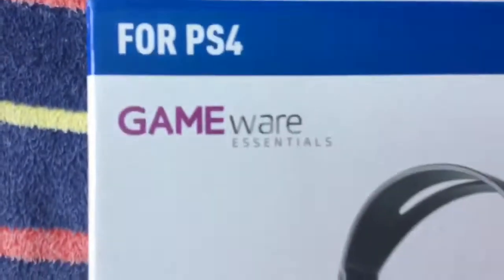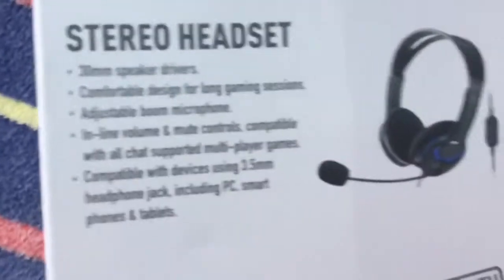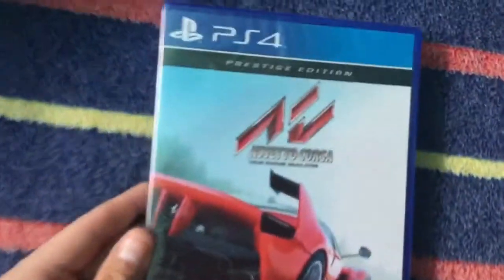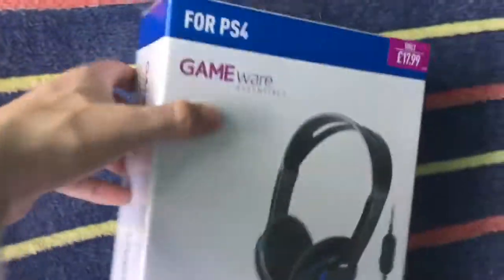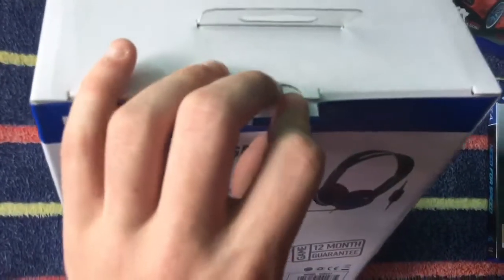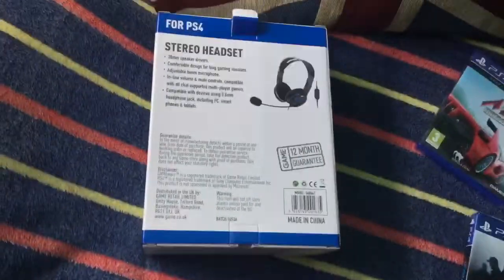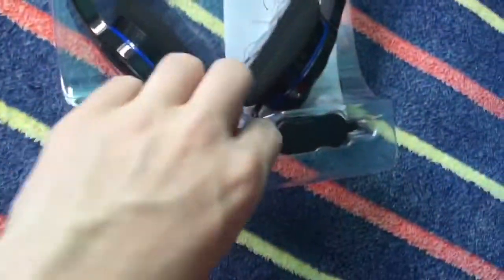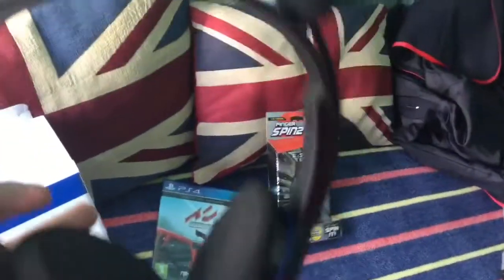PS4 HEADSET UNBOXING